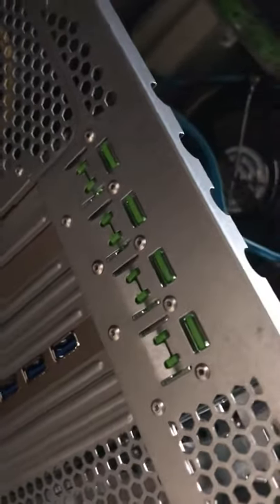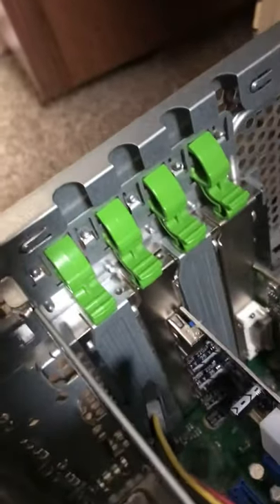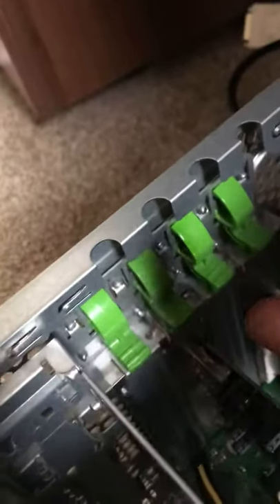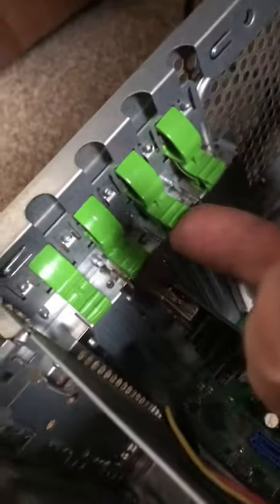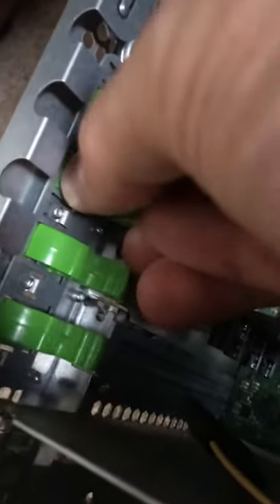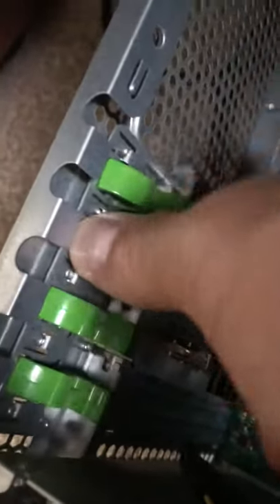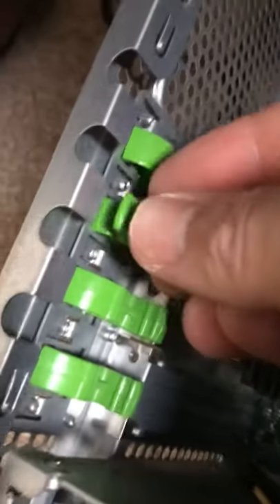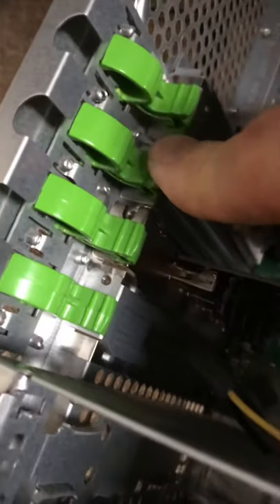pci slot cover green lock (fujitsu tx100)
it’s easy when you know how and even easier when you’re not holding a phone to video it. basically you push down and pivot it out and up